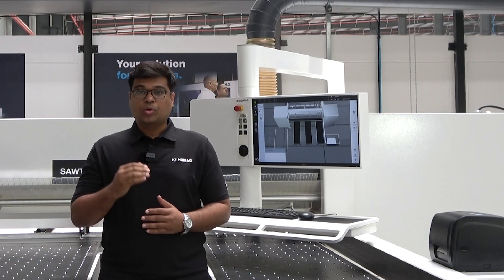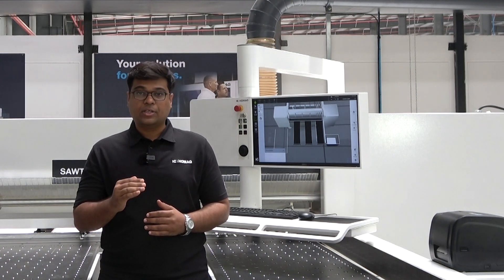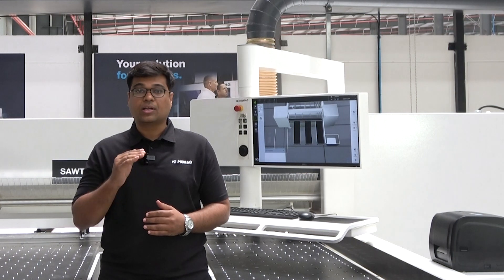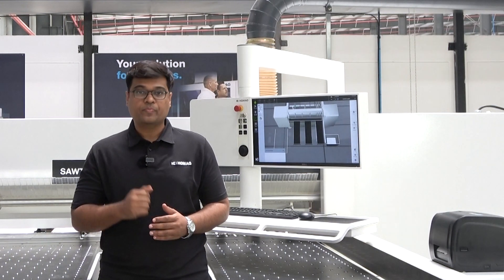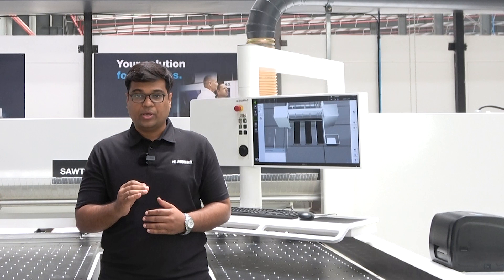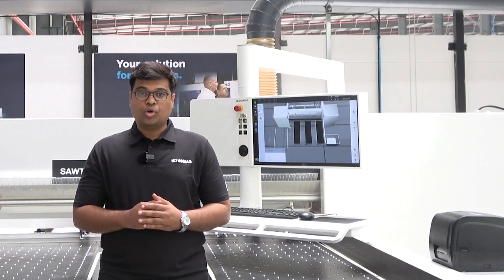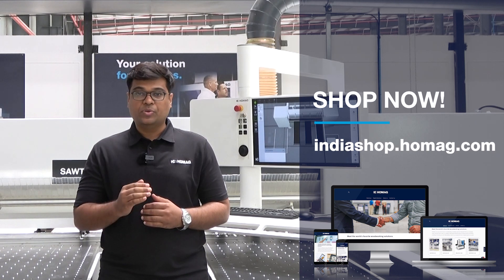HOMAG SAWTEQ B-180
HOMAG’s automated Beam saw - SAWTEQ B-180 is a high-performance machine that provides high precision cutting. Its equipped with the best cutting optimization software to reduce wastage & increase productivity. SAWTEQ B-180 comes with CADMATIC Software which guides operator